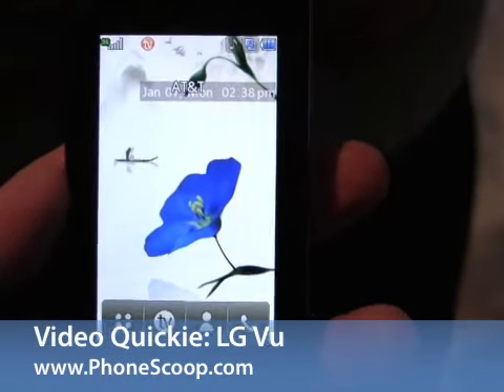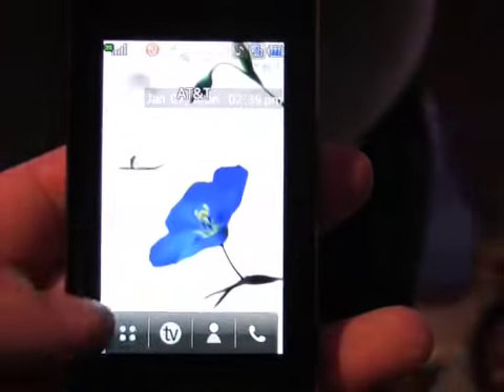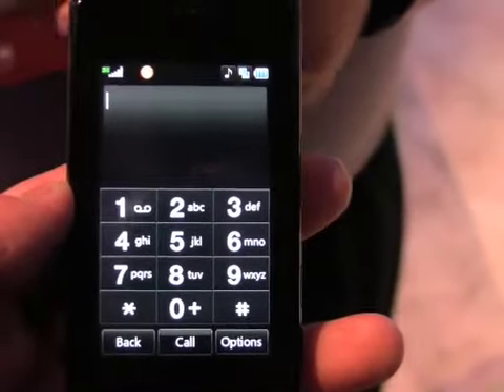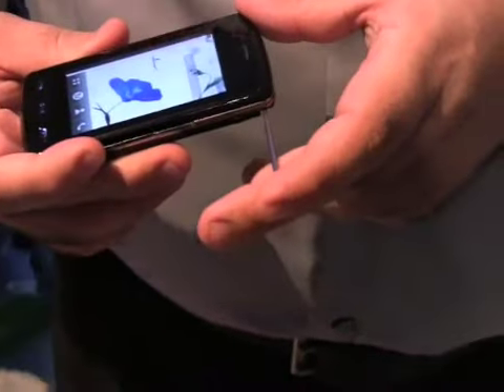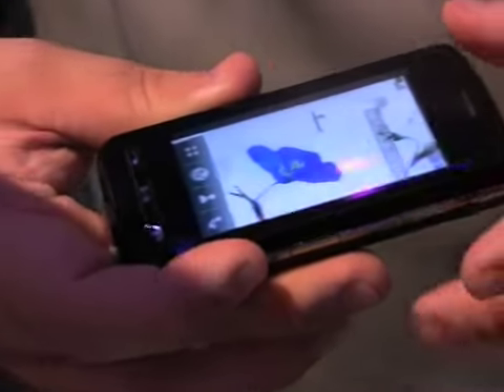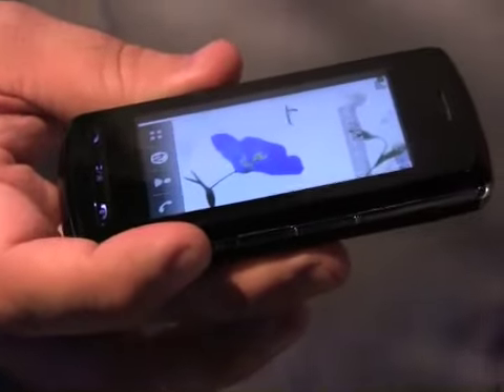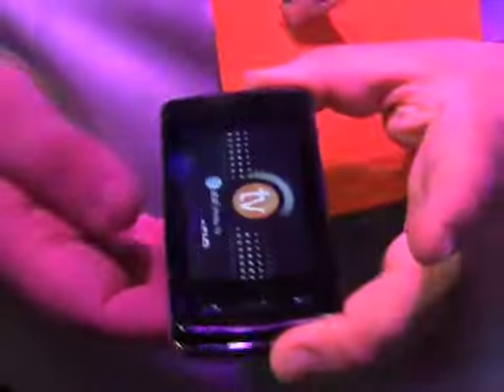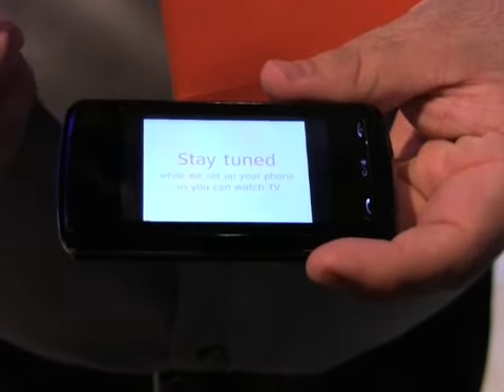LG_Vu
This is a sneak peek at the LG Vu, destined for AT&T later this year. We only had a few moments with it before it was taken away. It is a U.S. version of the Prada